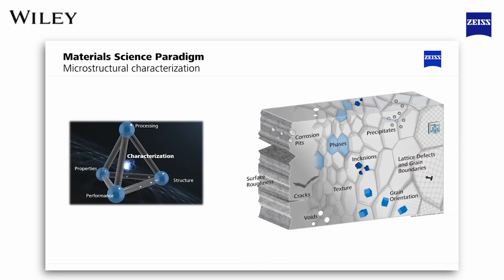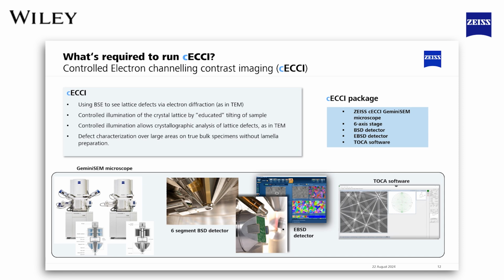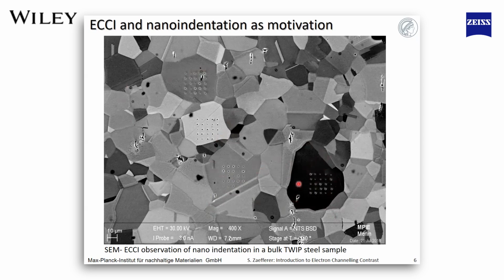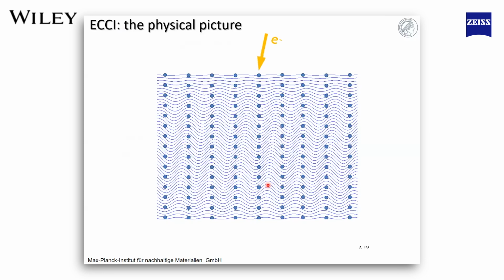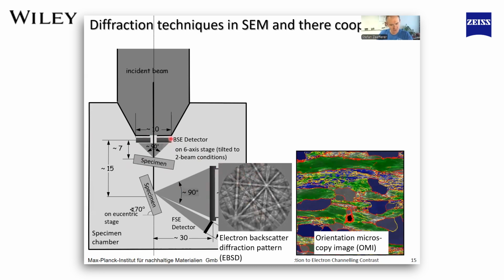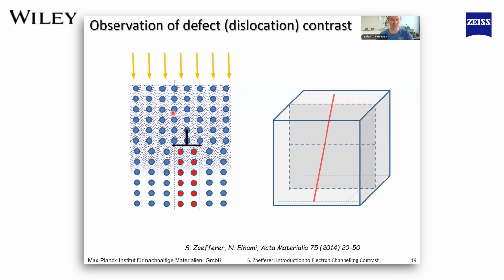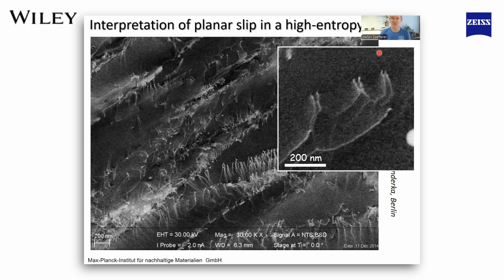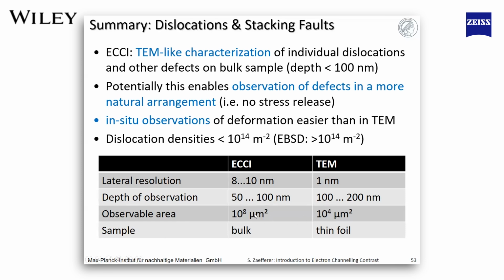Revolutionizing Bulk Sample Analysis with cECCI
Discover a new approach to characterizing dislocations in bulk samples using a scanning electron microscope (SEM). In this webinar, we explore how controlled electron channeling contrast imaging (cECCI) allows for the visualization of crystallographic defects in polycrystalline materials.

Join us as we highlight the potential of cECCI and its ability to reveal extended crystal lattice defects, such as dislocations and stacking faults, by leveraging the dependence of backscattered electron intensity on crystal orientation and atomic order.

What You’ll Learn:
✅ Basic principles of electron channeling contrast
✅ How to determine the perfect imaging condition
✅ Techniques to make lattice plane disturbances visible
✅ Overcoming challenges of low contrast intensity in ECCI
✅ A controlled workflow for optimal imaging results

With a ZEISS field emission SEM, Gemini electron optics, and TOCA (Tools for Orientation Determination and Crystallographic Analysis) software, we will showcase real-world applications spanning metals, intermetallics, semiconductors, ceramics, and geological materials.

💡 Why This Matters:
Unlike transmission electron microscopy (TEM), cECCI in SEM offers:
✔ Bulk sample analysis—no longer limited to thin films
✔ Simplified sample preparation
✔ In-situ experiment facilitation
✔ True sample representativity

Don’t miss this opportunity to enhance your crystallographic analysis skills and unlock new possibilities for material characterization.